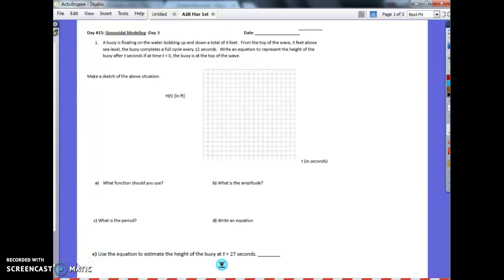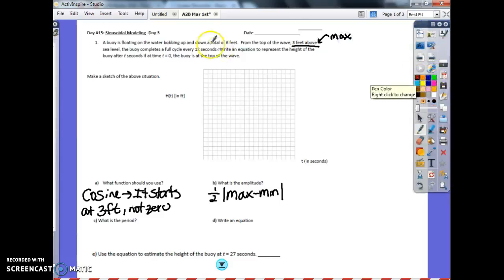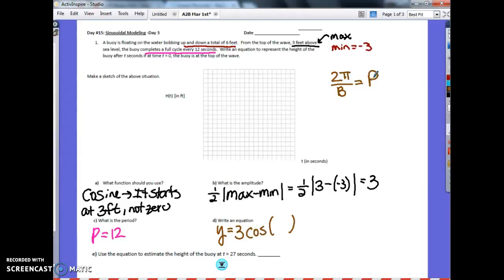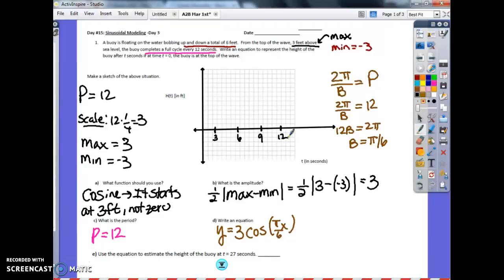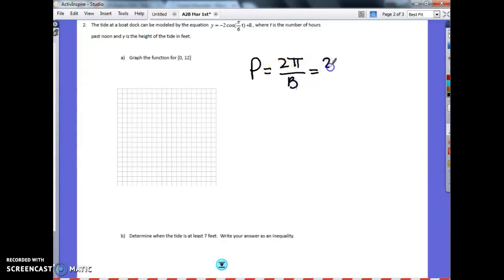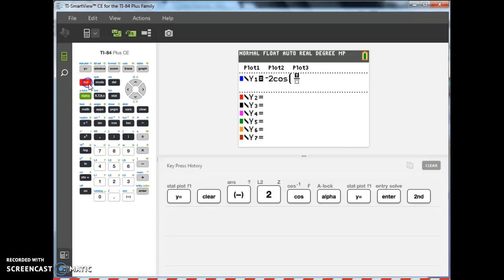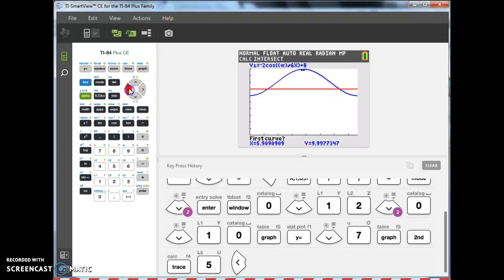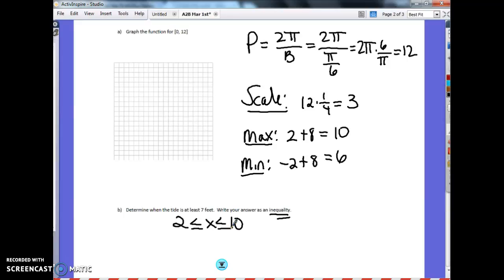A2B MARCH1ST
March 1, 2017 Class Notes For Algebra II B